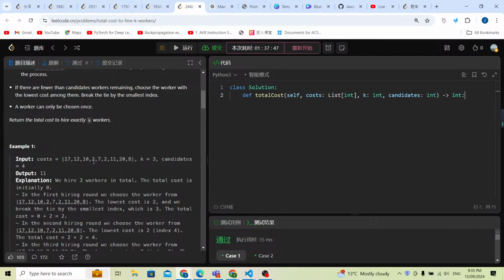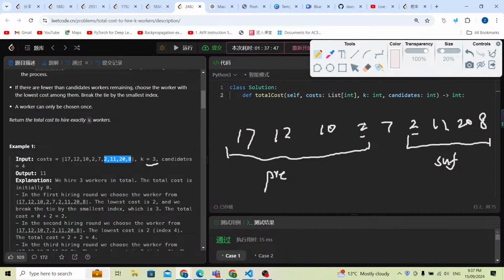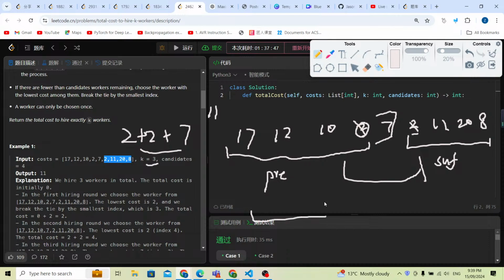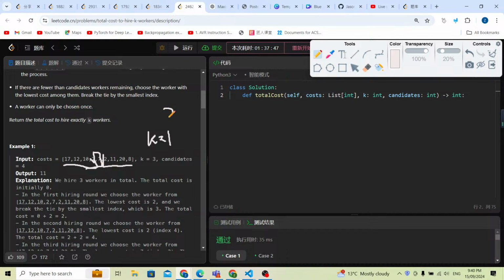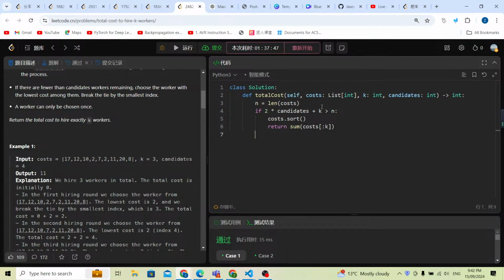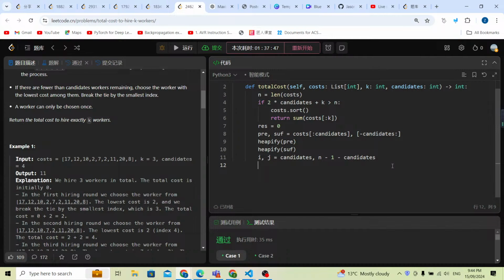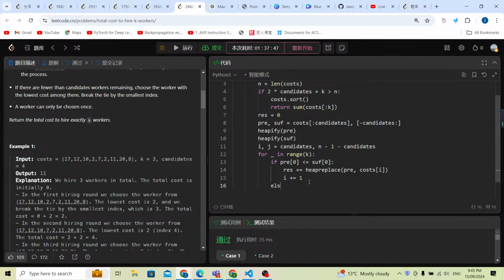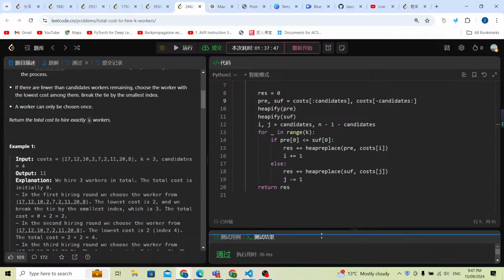Leetcode 2462. Total Cost to Hire K Workers (2 heaps)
2462. Total Cost to Hire K Workers